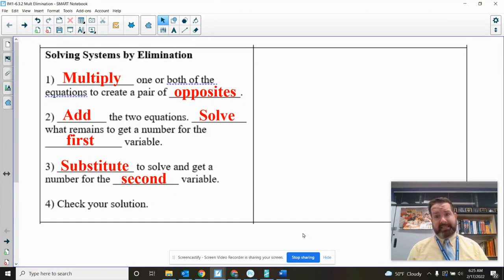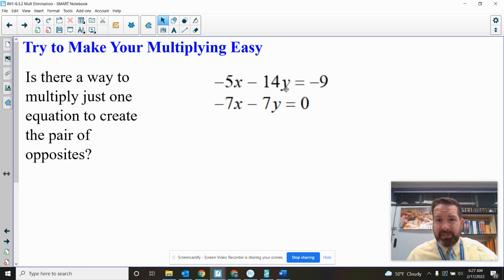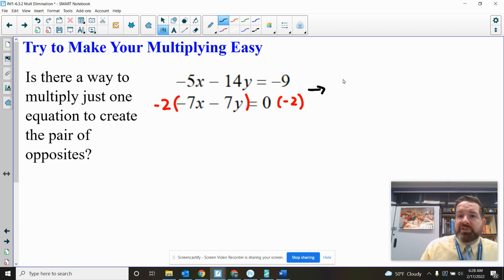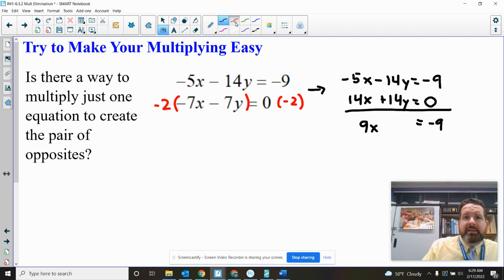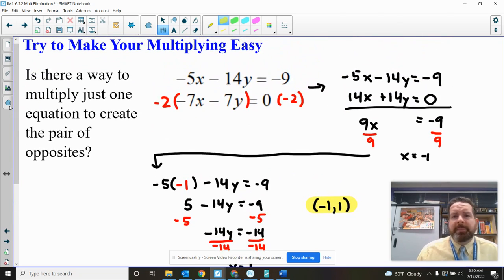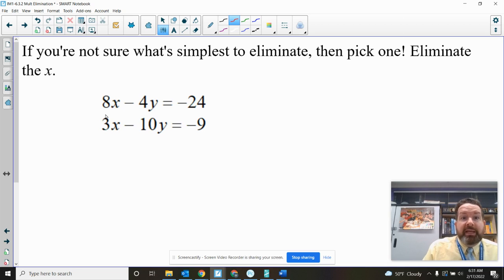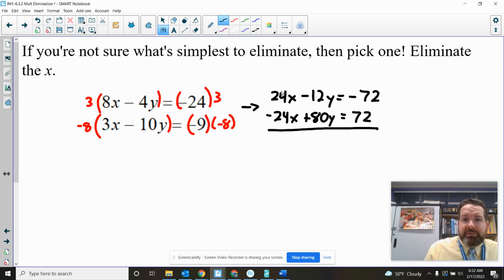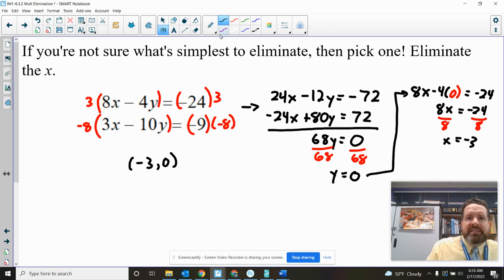IM1-6.3.2 Elimination with Multiplication